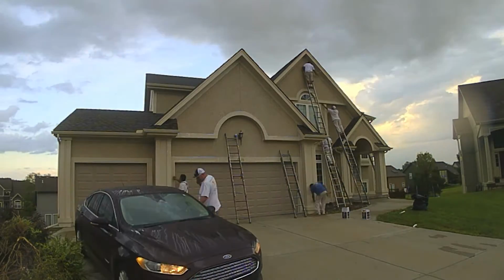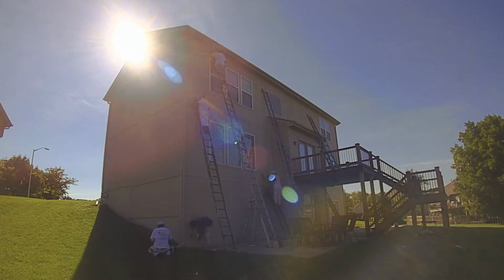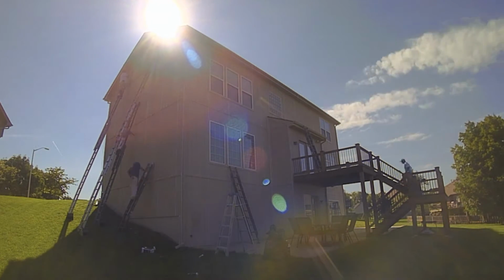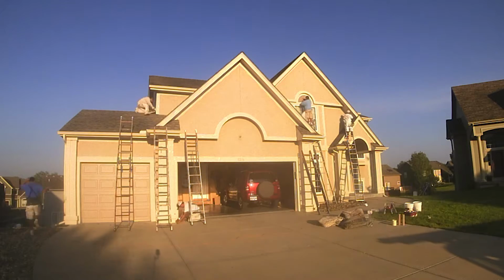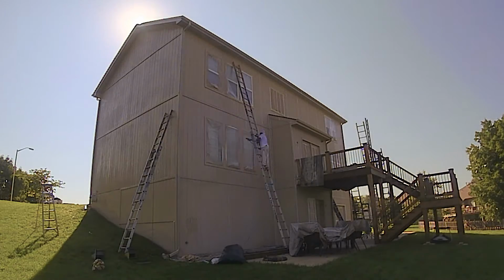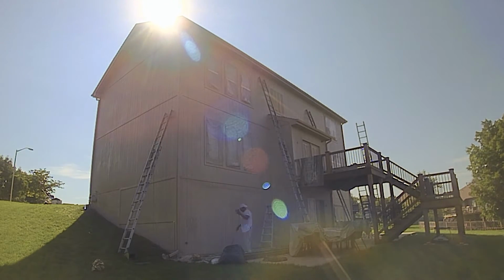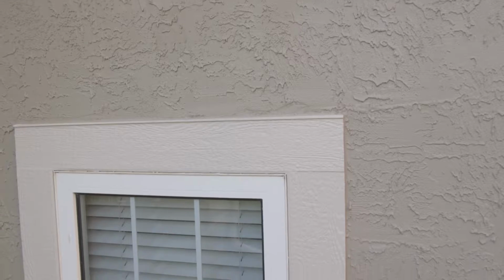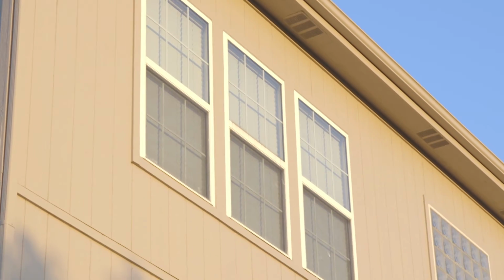Another Unique Satisfied Customer!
We love our customers, but most of all, we love when they testify as to how much they love us!  Check out just the latest satisfied customer, and a time lapse video of a residential paint job we did for them.  to for more!